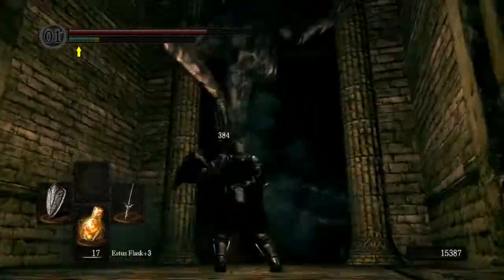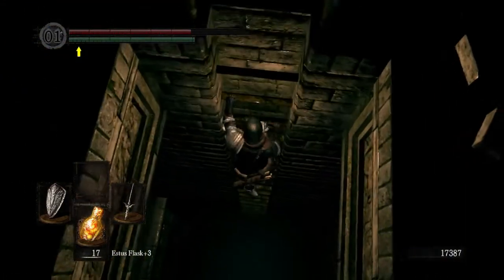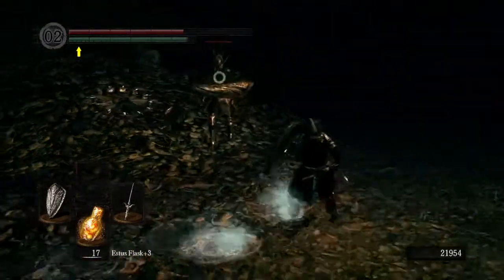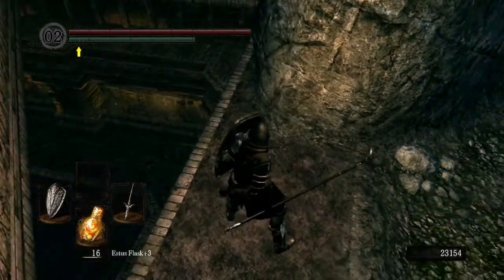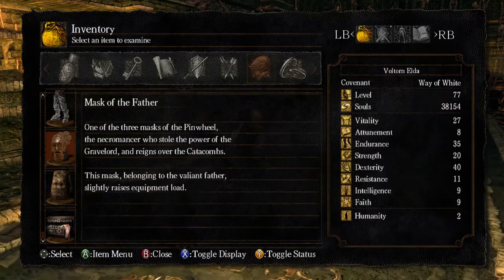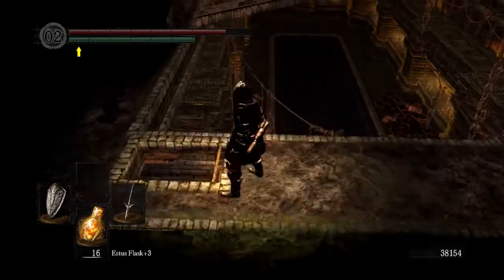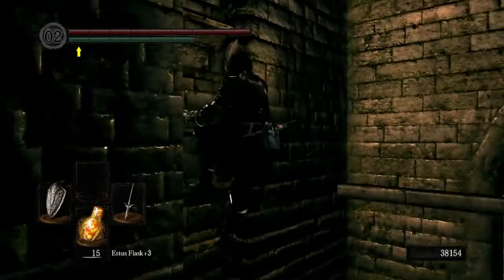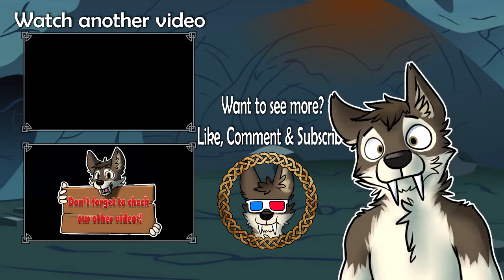DARK SOULS Let's Play Part 69 (Blind) || POWER OF THE PINWHEEL || DARK SOULS Gameplay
Dark Souls Gameplay Part 69 is here! This is episode 69 of our Dark Souls Let's Play series, in which more and more skeletons block our path. But it all accumulates to a fight with one of the weirdest necromancers I've seen. Are you ready to face the Pinwheel?

On my channel, I produce a variety of gaming content every single day.

No fake reactions and no foul language…
Just Pure and Honest Gameplay!

NOTE:
All content I produce is meant purely for entertainment of my viewers in a family friendly way (You'll almost never hear me use foul language). At the same time, my let's plays and videos can be seen as free advertisement for the games I play for the developers. (AKA, a win-win for everyone). Through my commentary in my gameplay videos, I hope to add a whole new dimension to those games. An experience which is completely different from buying the game yourself. In fact... I highly advice you to buy the games you see me play and enjoy, yourself, for a let's play of mine is in no way a substitute for the original game.

If there is a problem with one of my videos when it comes to the terms and services or anything else... PLEASE MAKE CONTACT with me so things can be resolved. I'm always willing to talk and listen.

Mini-Volty art has been created by the talented Yookie (May contain some 'NSFW' art) :

If any music has been added during editing, it is by one of these amazing artists. I 'could' write down the specific song used, but... in essence... ALL their content is awesome. Please check them out:

--CC 4.0 license of Vindsvept, found in his video descriptions--

--Link to statement regarding use of the music on youtube--

Do note that none if these artists have 'endorsed' me, or the 'use' of my created content, by allowing people to use their music while crediting them.

~Voltorn Elda